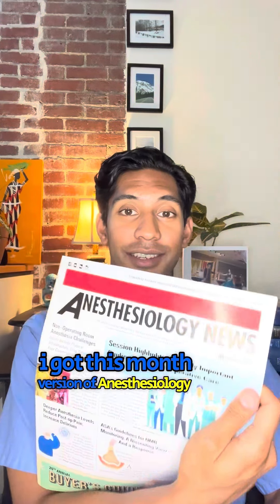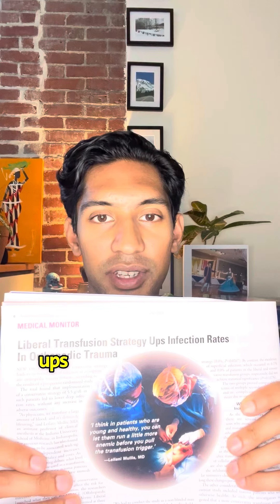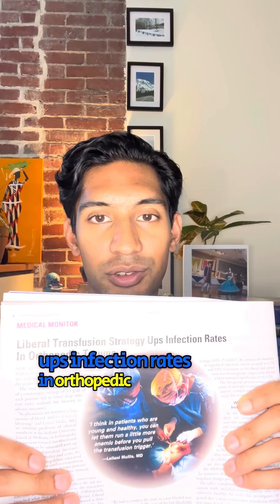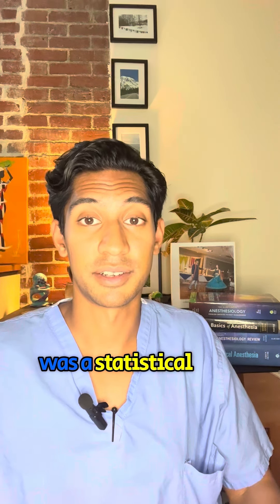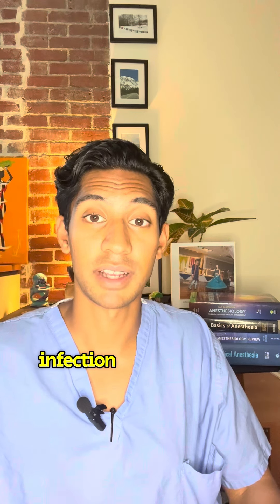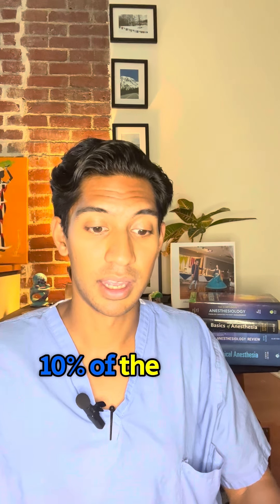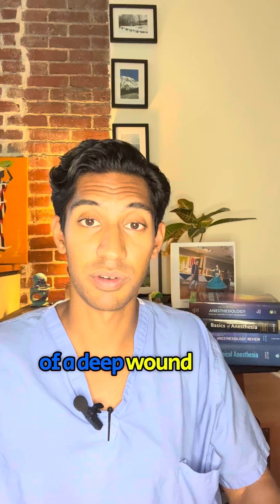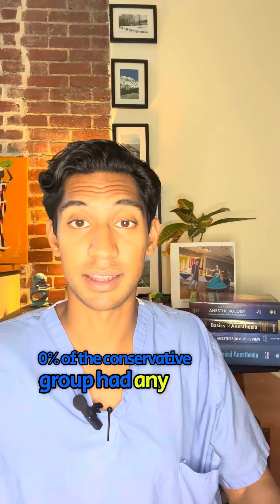Journal Club: Targeted Transfusion Thresholds in Trauma Patients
“Liberal Transfusion Strategy Ups Infection Rates in Orthopedic Trauma”

Featured in Anesthesiology News June 2023 journal in their Medical Monitor section, this article was originally presented at ASA by Dr. Leilani Mullins of Indiana University School of Medicine.

The goal was to further investigate the need for blood transfusions during acute trauma in patients that have source control and are otherwise asymptomatic. Their “liberal transfusion” group received a blood transfusion at a hemoglobin of 7.0 g/dL or less and their “conservative” group had a transfusion goal of hemoglobin 5.5 g/dL. They enrolled 100 adult patients in the study between the years 2014 and 2021 that were trauma patients and required inpatient admission for related injuries.

The biggest take away comes from two statistically significant data points. First, an increase rate of post-operative infections 30 days from the surgery in the “liberal” group (14% vs. 0%). They also found that the liberal group had a higher rate of deep infections (10% vs. 0%) defined as an infection that required going back to the OR for a wash out.

Major take aways: it’s clear that blood transfusions have an impact on the native immune system and possibly leaves post-operative patients susceptible to infection. Although blood transfusions generally can be life saving in trauma scenarios, especially when the hemorrhage source hasn’t been controlled yet, this article makes me pause to appreciate the risks that come with this intervention. Trauma patients tend to be younger and healthier without many co-morbidities, which allows the body’s natural adaptations to anemia protect the system of oxygen delivery to organs and tissues. Perhaps there will be scenarios where it is totally appropriate to accept a hemoglobin level less than 7.0 g/dL especially if the patient isn’t having any signs of distress.